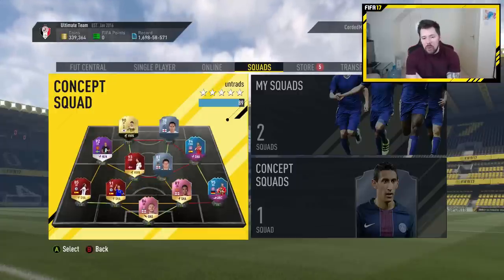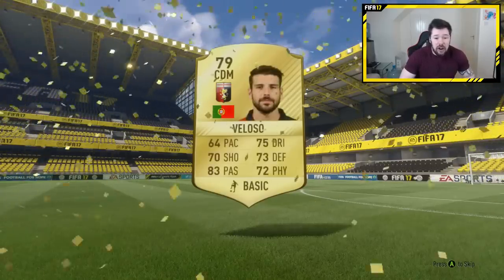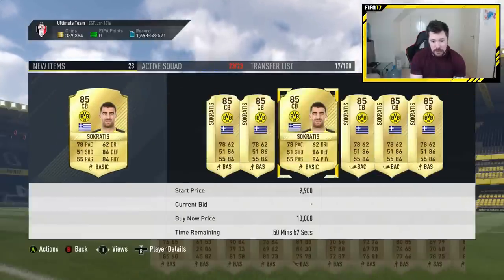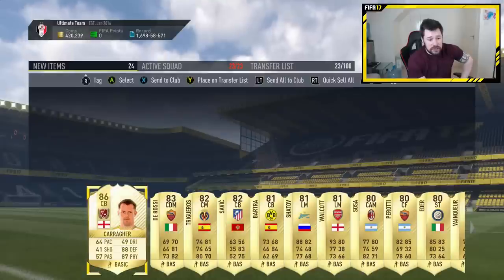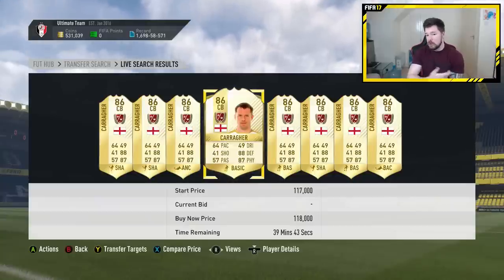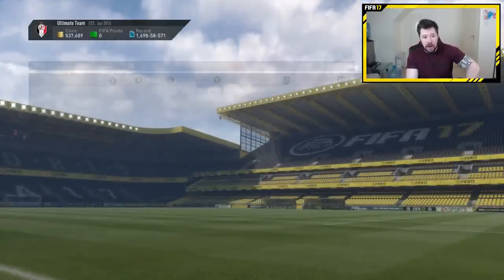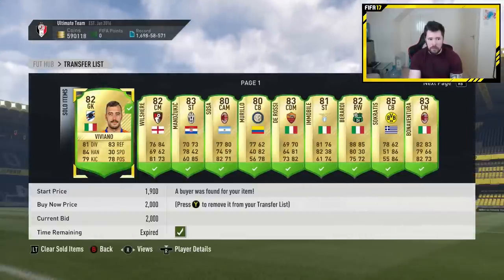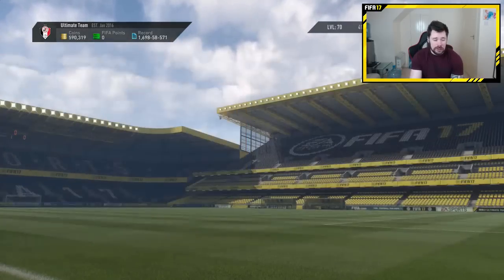I PACKED A LEGEND! - FIFA17 Road to Glory! #308 Ultimate Team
Legend in a Pack!

Check out the playlists for all of the games on this channel!